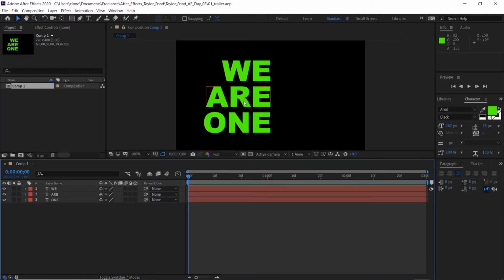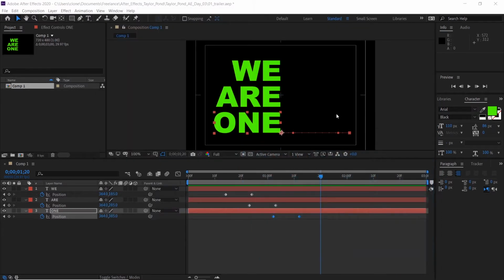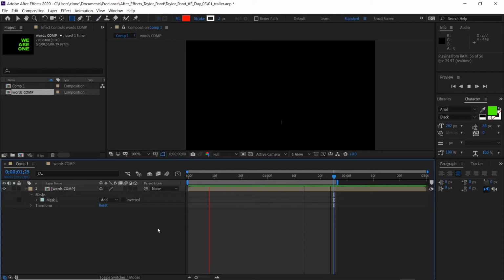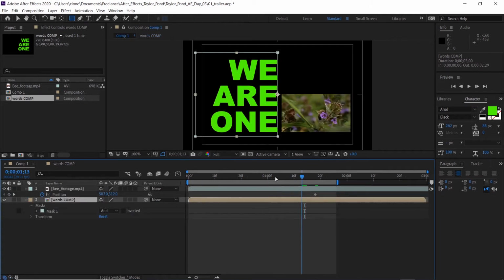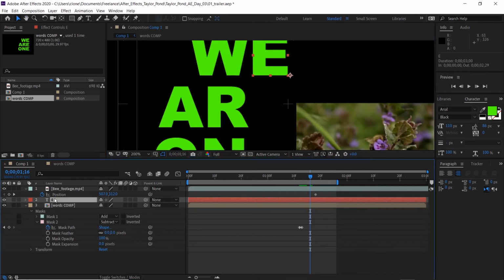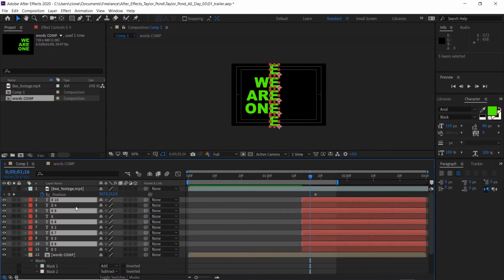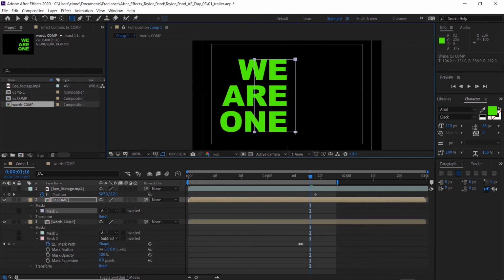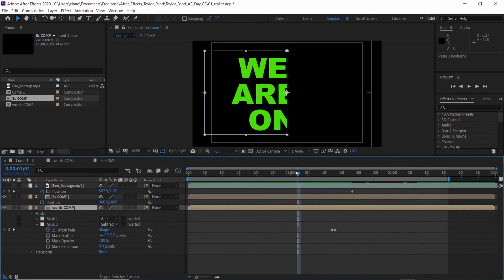After Effects Tutorial: We Are One Festival Trailer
This lesson is based on the Official We Are One Trailer by Andrew Mastrocinque. Key concepts are Comping Layers and masking.